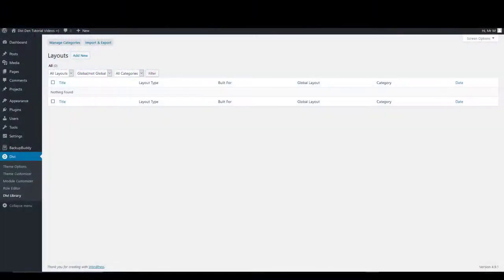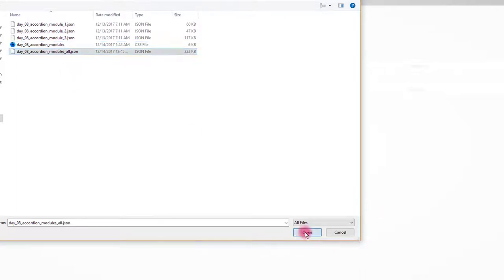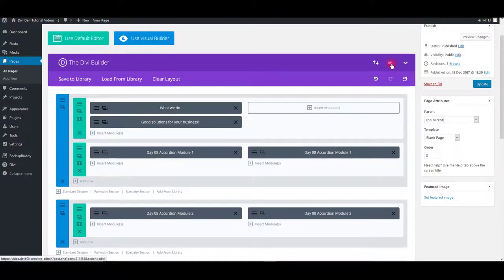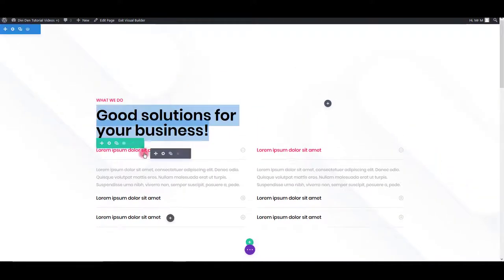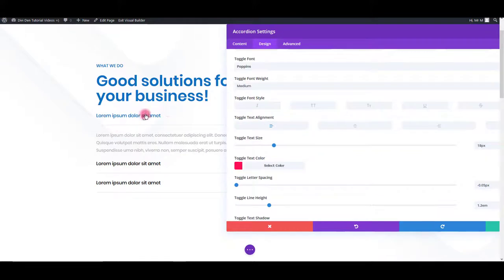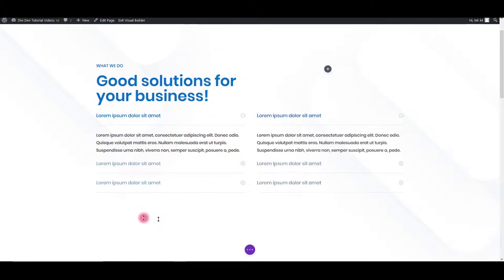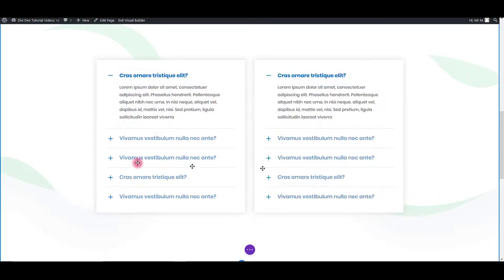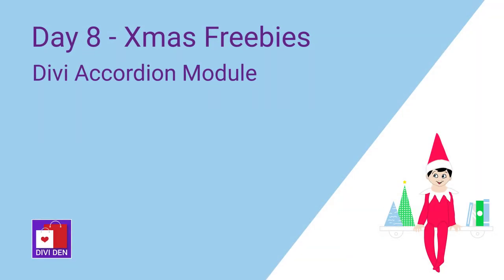Divi Accordion Module - Day 8 - How to Install and Customise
Submit your Divi Site and Win!
Free Divi Accordion Module - Day Eight of Divi Den’s Twelve Days of Freebie Xmas Cheer

What is a Divi Accordion Module?
The Divi Accordion Module is a handy tool to display content in content boxes which can be toggled open and closed with an accordion effect. It’s a great way to manage larger content within a system. Accordions are similar to tabs except that the items are displaying in a vertical list

Accordions can be used on any page. For the homepage Divi Accordion Modules are particularly handy as more information can be revealed when necessary. The advantage being that when closed the accordion does not take up much actual homepage real estate. Accordions are also very useful for FAQ pages.

What This Free Divi Accordion Module Has
This Free Divi Accordion Module for the Eighth Day to Xmas Freebie Cheer has:

* Bold heading, sub heading and two rows of accordions.
* 2 blocks of Accordions next to each other. Useful for more info than normal
* Useful heading for a statement with text block underneath. Accordion feature on the right. Call to Action button.

Why would you want this free Divi Accordion layout?
This Freebie is a most useful Divi Accordion Module for use on many different pages on a website. Accordions work well on the homepage as well as inner pages such as Product or Services pages.

Accordions are also useful on About pages. Watch our video to see how you can easily use the Divi Accordion Module and how you can customise it to your purpose. This Freebie is right for any web designer using the Divi Theme. With three different layouts to choose from you are bound to be able to apply one on a website you are building.

This now makes it 32 free Divi Layouts ready for you to download off the Divi Den shop site. Divi Den’s products are designed and developed to make the life of web designers easier by saving them time and money..

Of course this Free Divi Accordion Layout is responsive!

How to use it:
View our video and keep it simple. If you are new to Divi - Have fun with it but don't get too fancy until you feel more confident.

The Divi Den is for Web Designers and Developers who use the Divi Theme to create amazing websites. The shop offers a range of well designed Divi Layout Packs, an Animated Icons Plugin, Divi Modules and Divi Elements combined into a range of page layouts and Divi Packs. Many free products as well as a few affordable premium products.